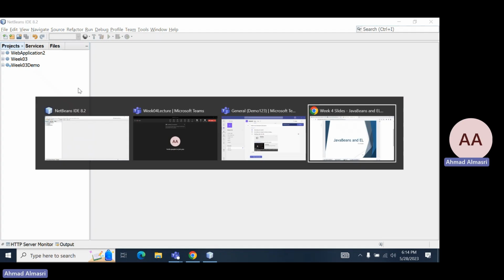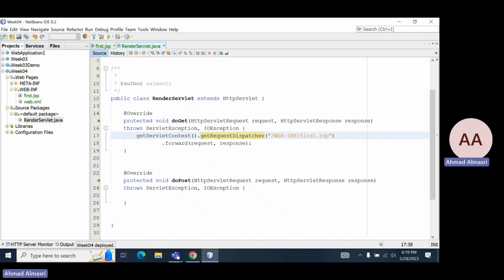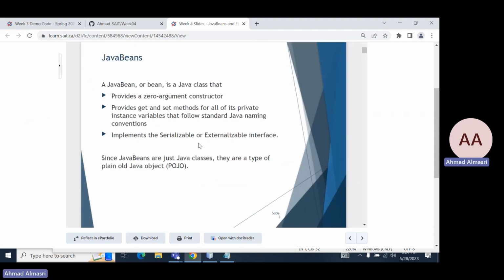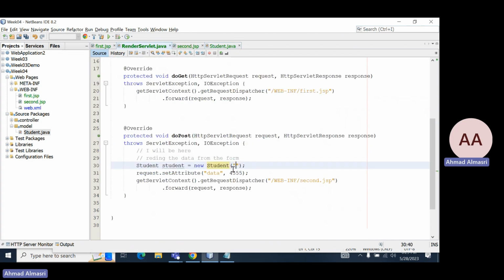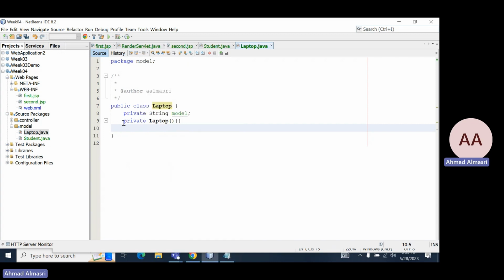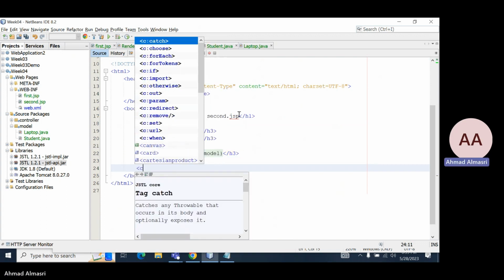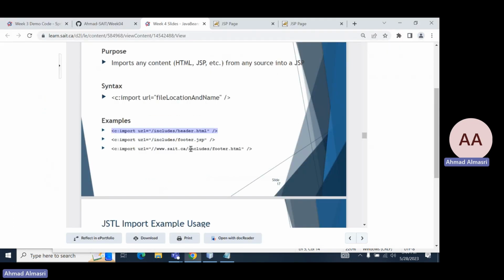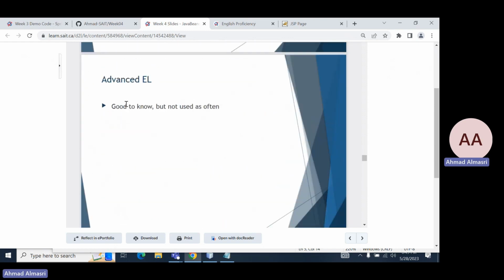Week04 Lecture Code